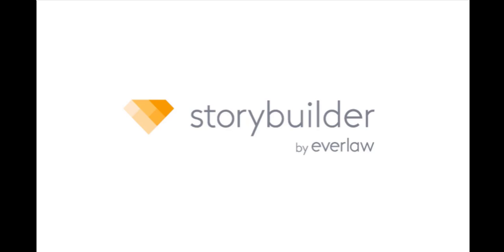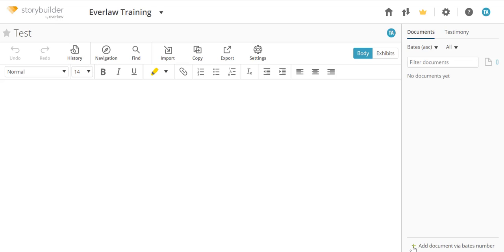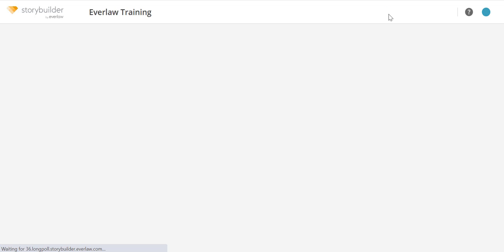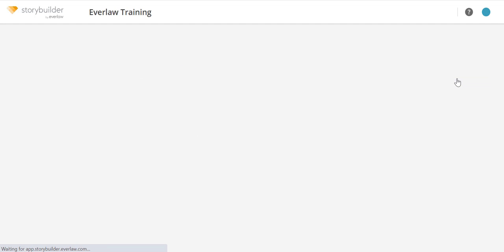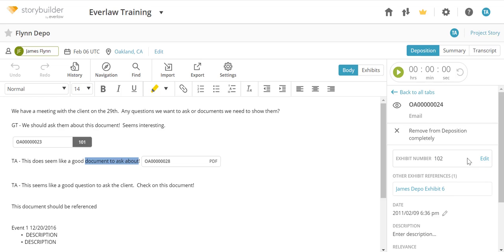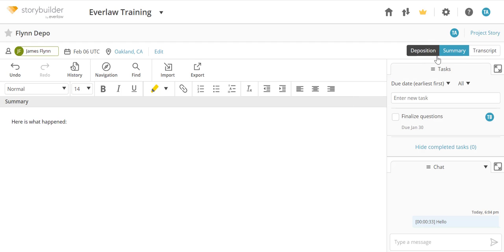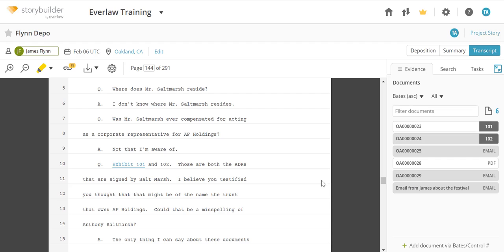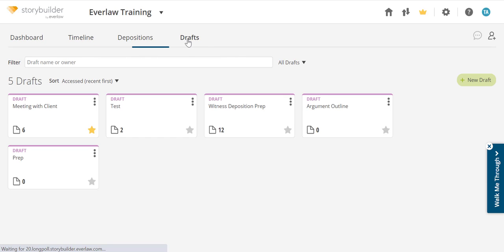[Storybuilder by Everlaw] Introduction to Drafts and Depositions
Storybuilder by Everlaw Support Video
Category: Storybuilder by everlaw
Title: [Storybuilder by Everlaw] Introduction to Drafts and Depositions